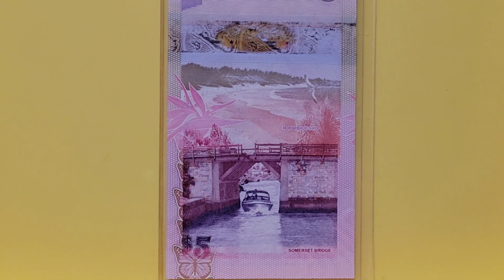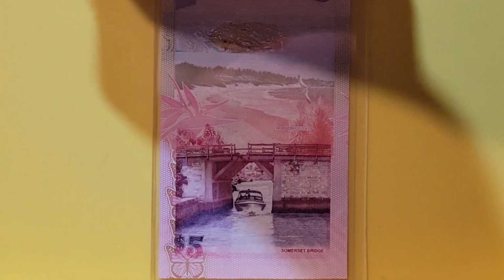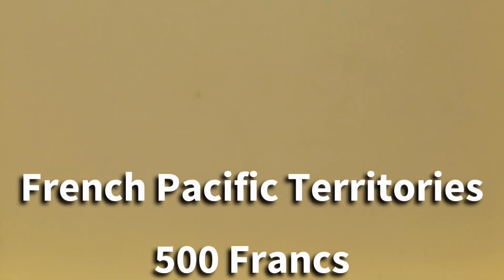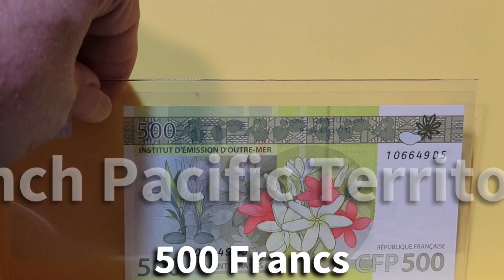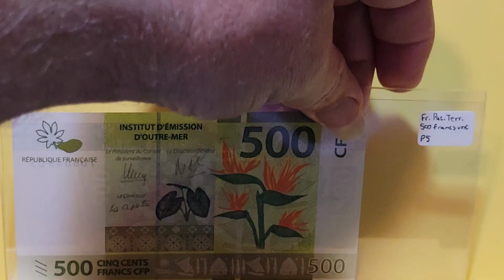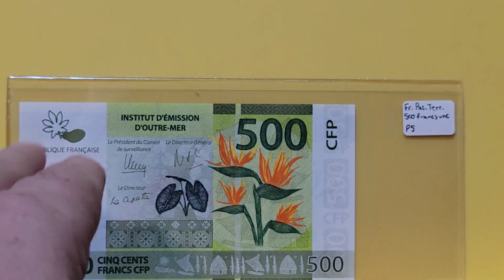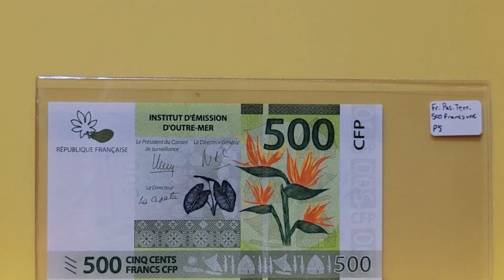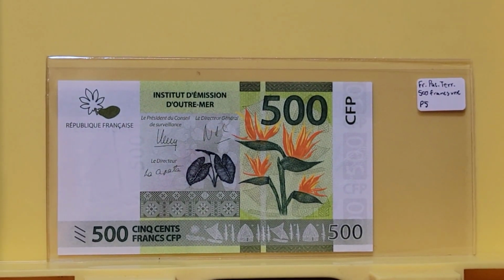Birds of Paradise Theme on Banknotes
Birds of Paradise in all forms appear on beautiful banknotes from around the world.  Feathers, birds, and flowers all figure in this fascinating theme...